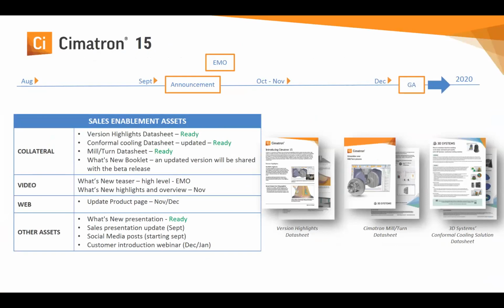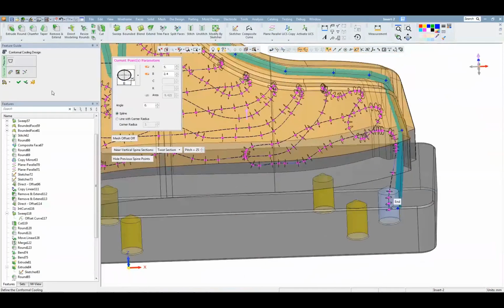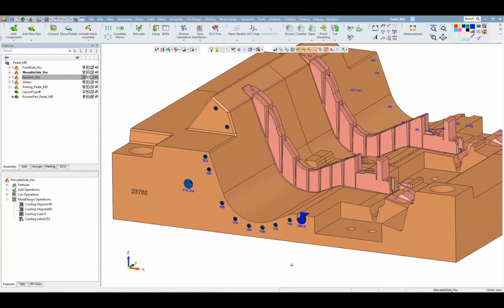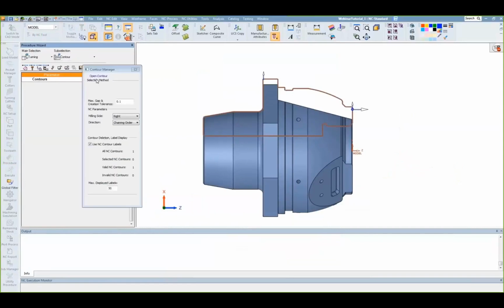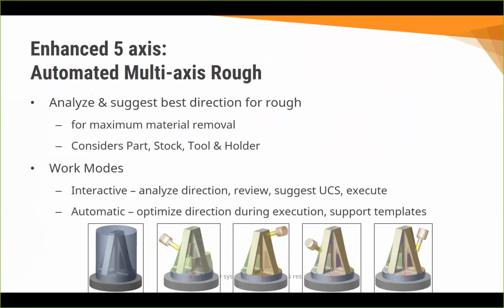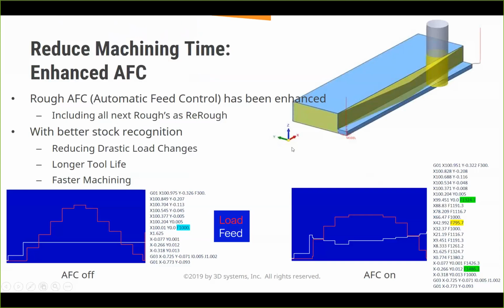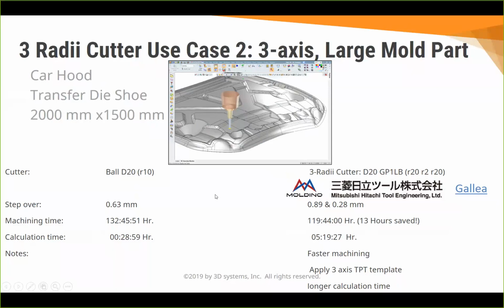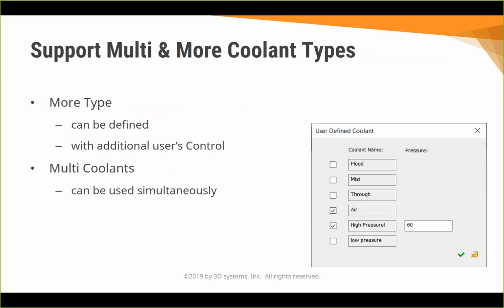New Cimatron® 15 Preview Webinar